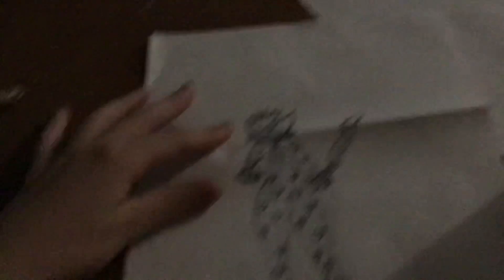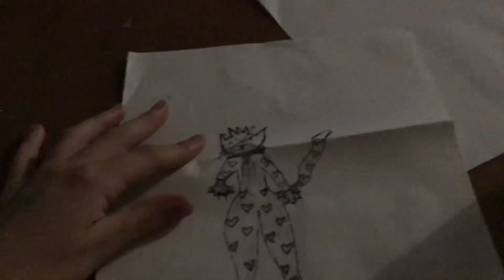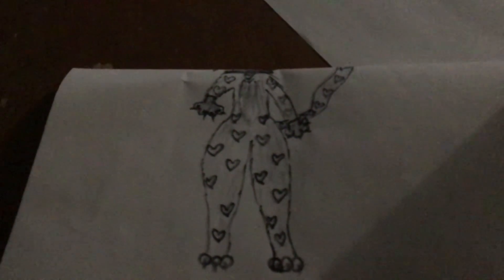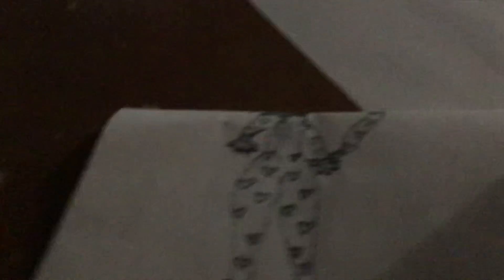Grwm to go to bed